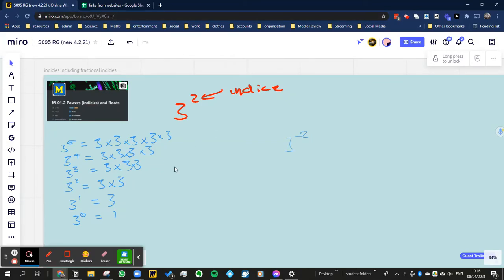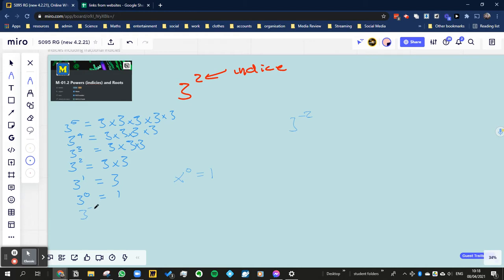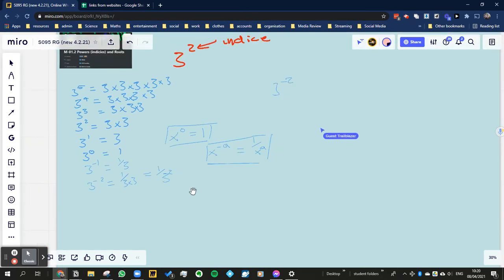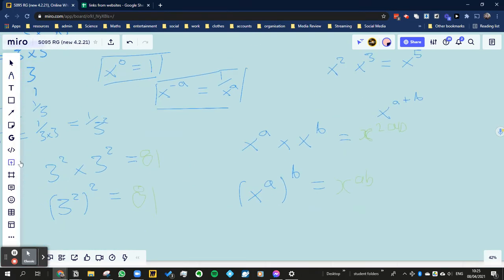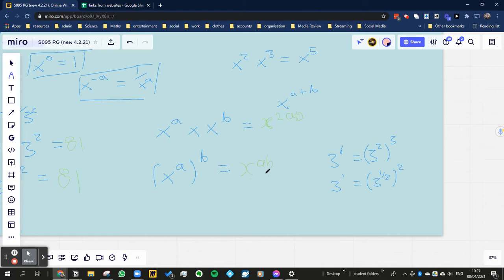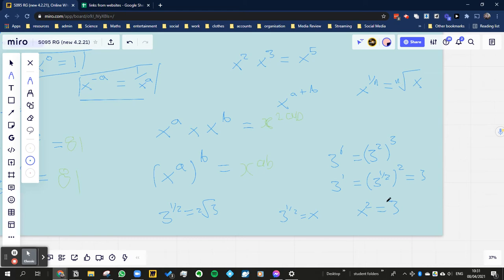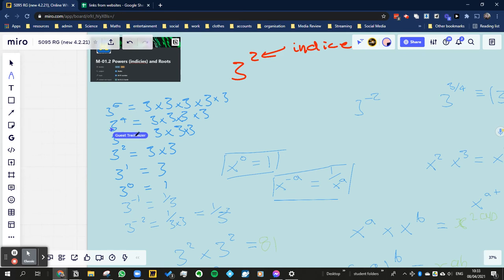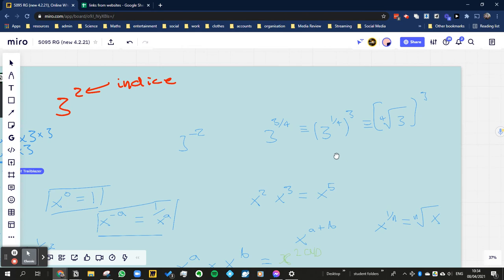indicies (intro, fractional, zero, negative, GCSE Maths)